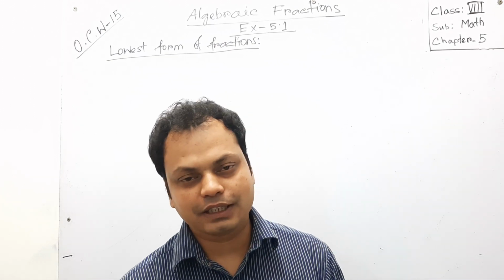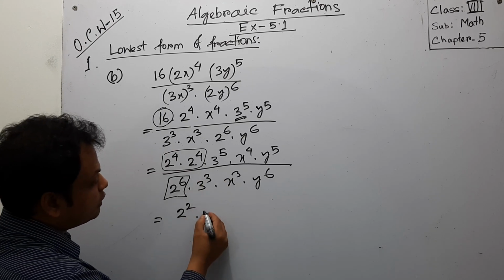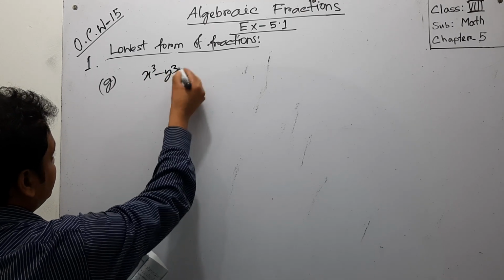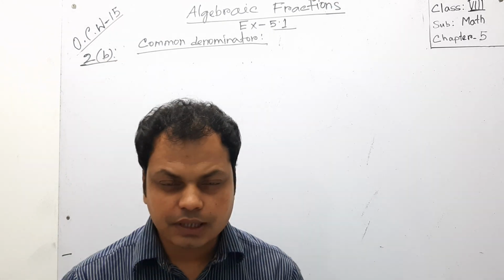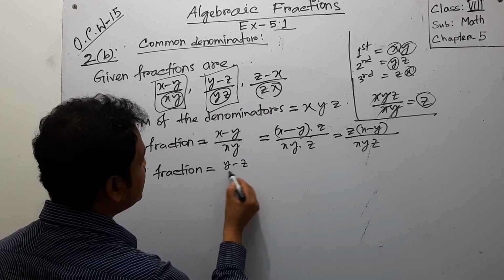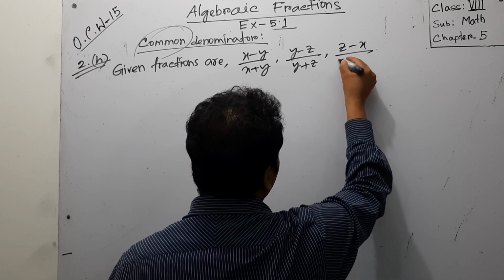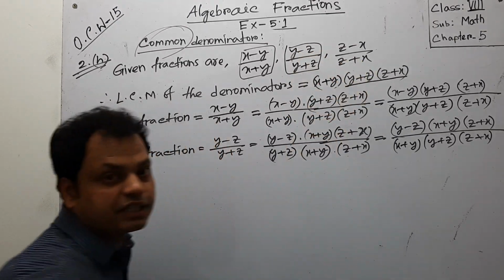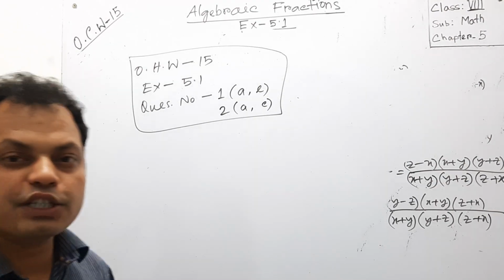Mathematics, Algebraic Fractions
Algebraic Fractions/ Resolve into factors/ simple or reduced form of fractions
Class: VIII
Subject: Mathematics